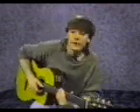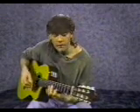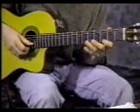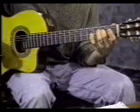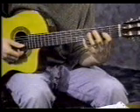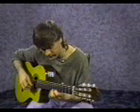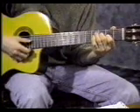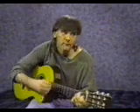Guitar Lesson Series - Learn Guitar, By Nick Antonaccio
INTRODUCTION TO CLASSICAL GUITAR (#2 OF 2)

Learn to play guitar.  These video guitar lessons are from a commercial set of videos that I released 15 years ago.  They teach all the fundamentals of guitar playing.  I've been playing guitar for 30 years, performing in the industry and teaching professionally for 21 years, I have a masters degree in guitar performance, and wrote a large accredited curriculum and a required text book for a major university.  This is useful and practical material - not the junk you see everywhere else.  for more free learning materials and online lessons with other great instructors.

This video is the second of 2 about CLASSICAL GUITAR.